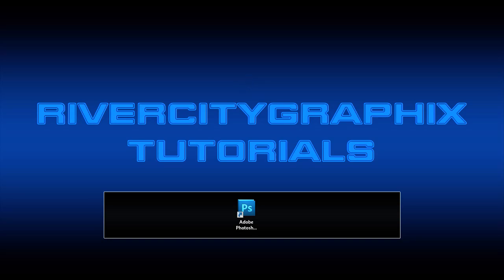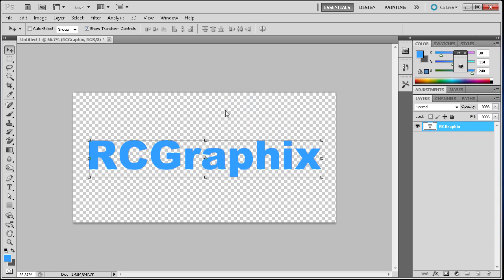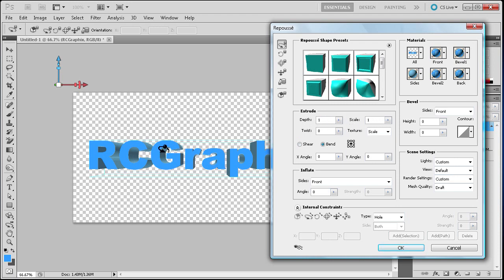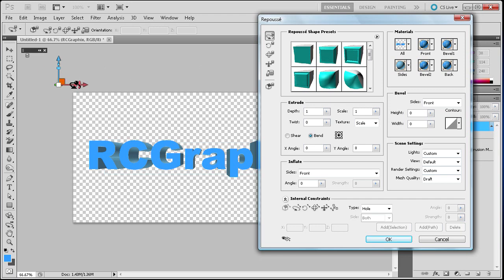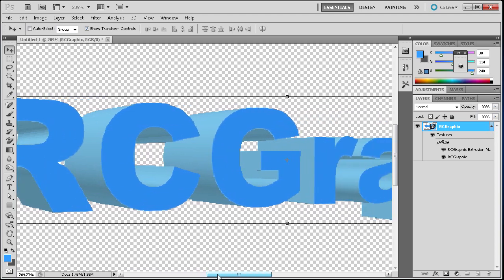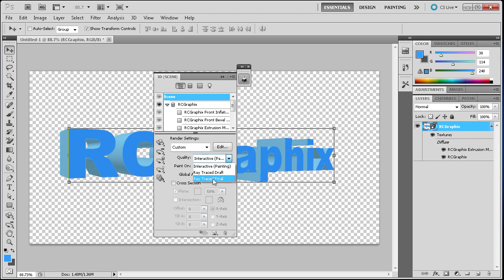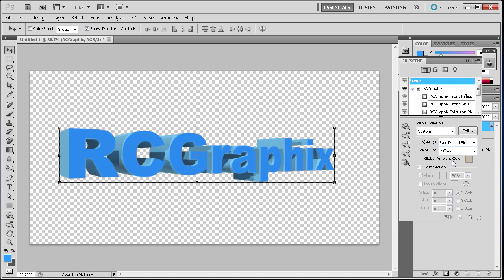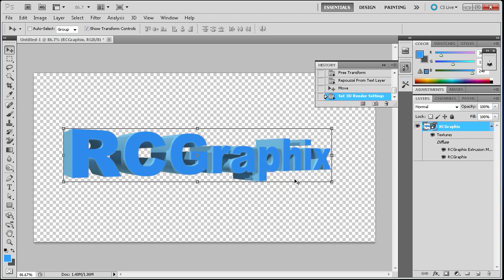Photoshop Tutorial: Create a 3D Text Effect Using CS5 3D Features -HD-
In this tutorial, you will learn how to create a 3D text effect in Photoshop CS5 using the 3D repousse feature.